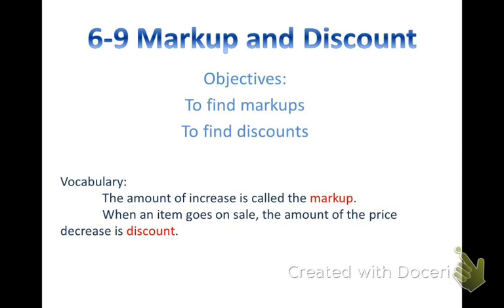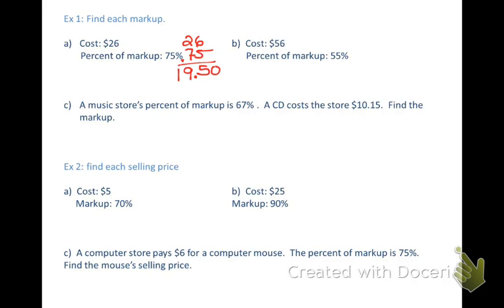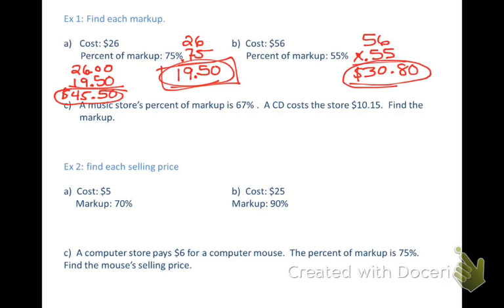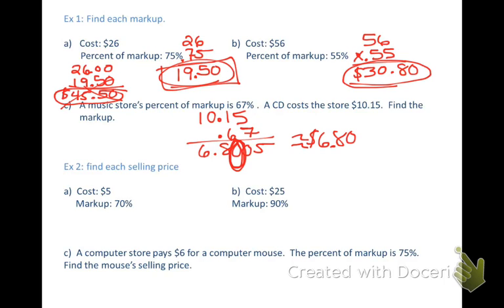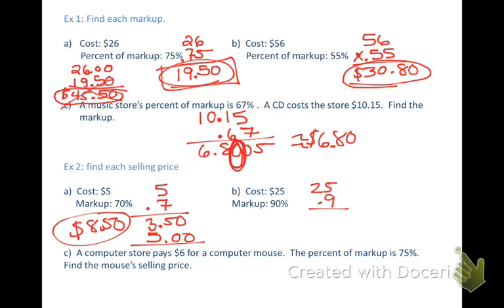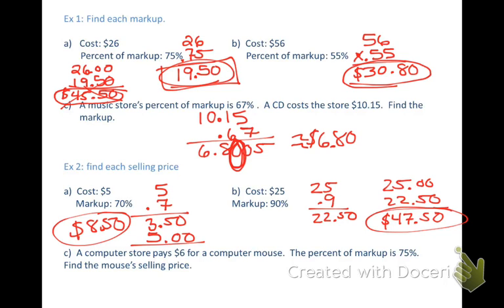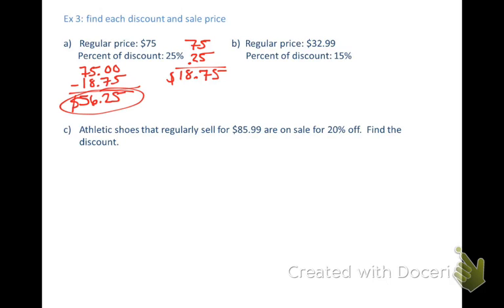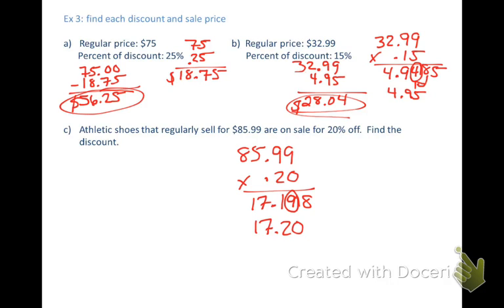mark up and discount